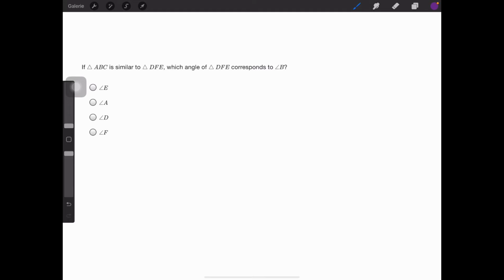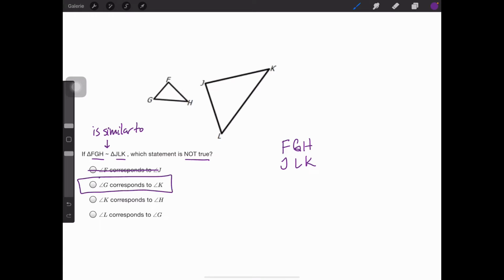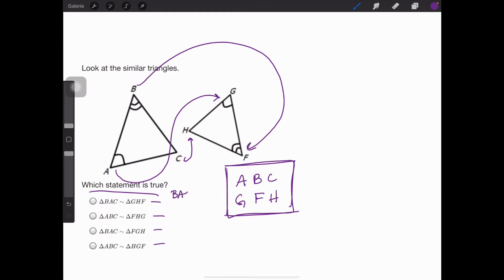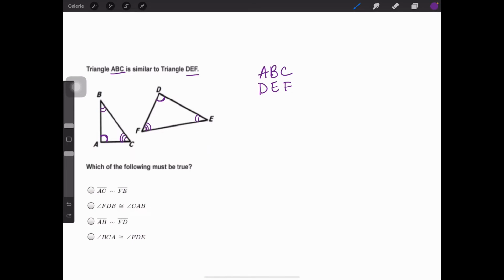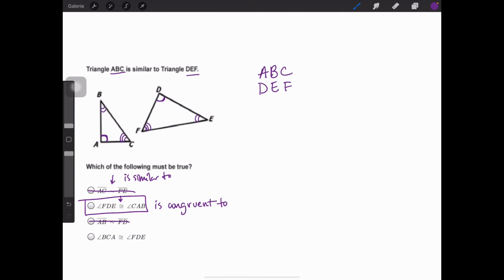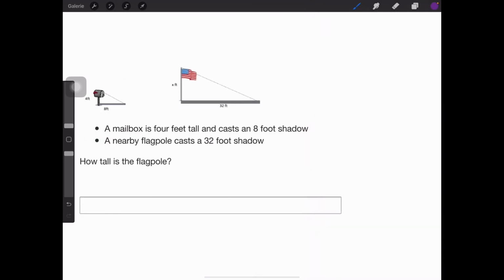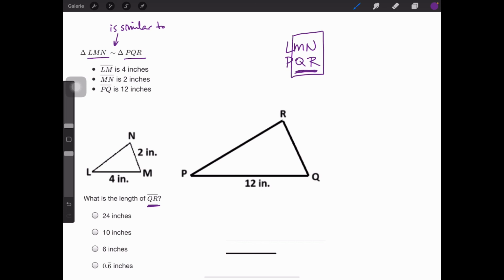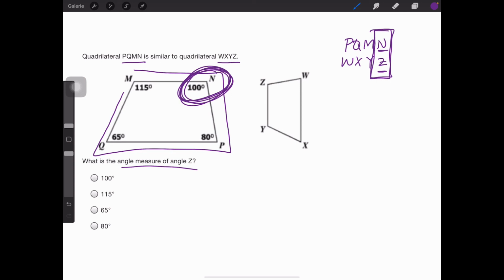7.5 Similar Figures